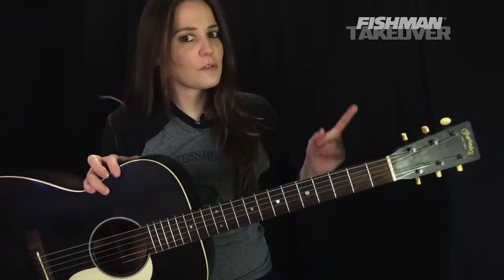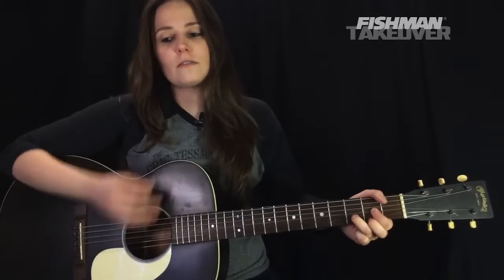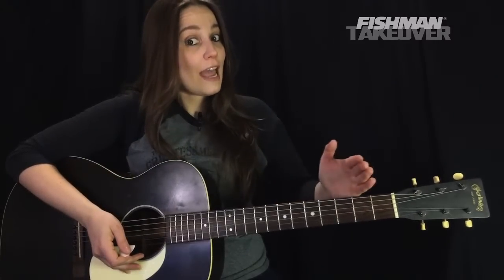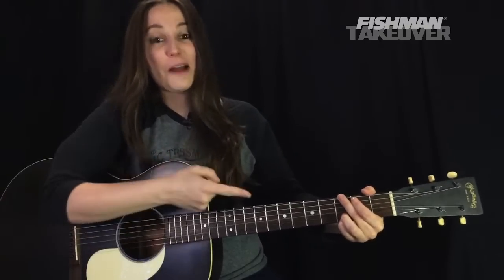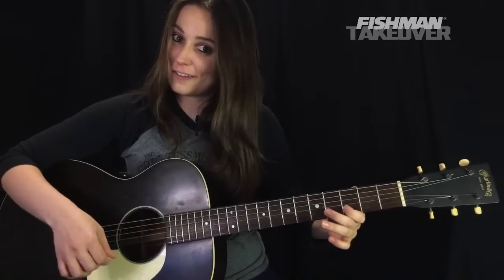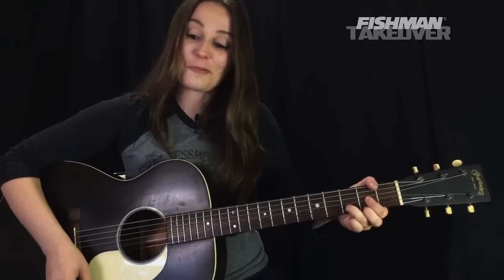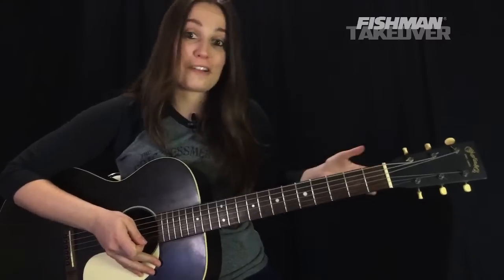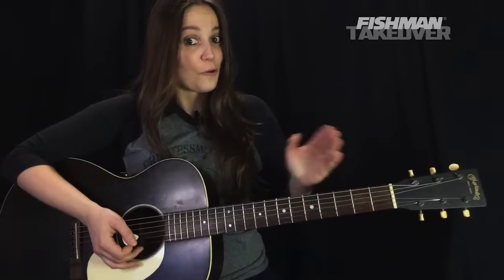Learn To Play "Dead Flowers" (Acoustic) by The Rolling Stones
Angela Petrilli breaks down the Rolling Stones song "Dead Flowers" (Acoustic) for players of all levels!

You may have seen Angela as part of Jennifer Batten's Guitar Symposiums or caught one of her videos at Norman's Rare Guitars. On this takeover, she'll run through some of her favorite riffs!